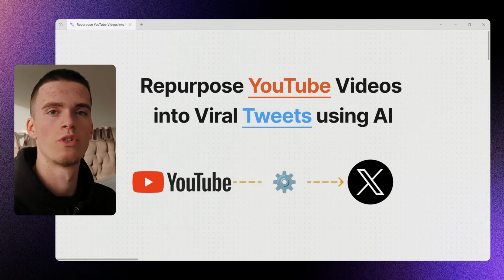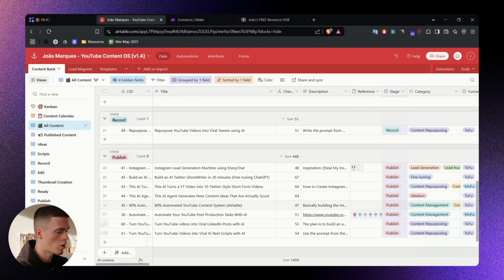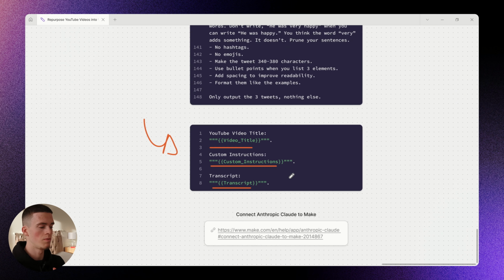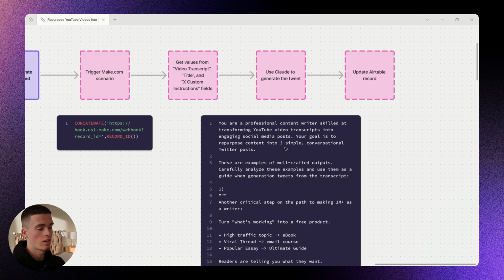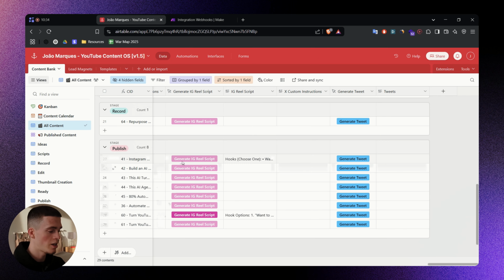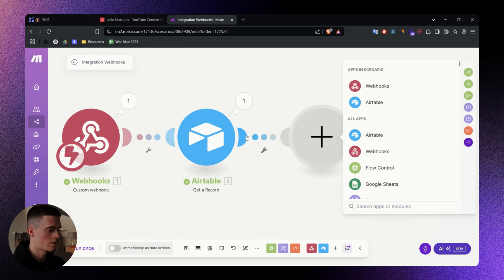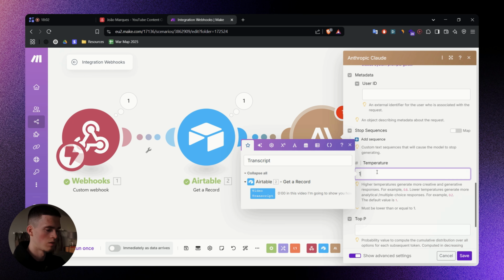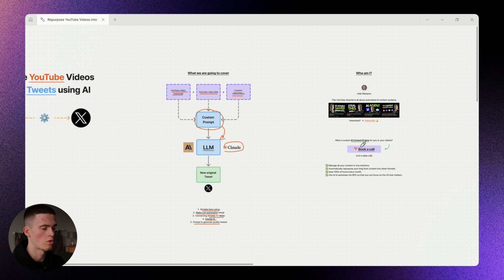Repurpose YouTube Videos Into Viral Tweets Using AI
GET THE AUTOMATION TEMPLATES + FIGMA BOARD HERE FOR FREE ⤵️

👉 Want a custom AI Content Engine for you or your clients?

TOOLS USED ⤵️
- Airtable - Build databases and front end interfaces.
- Make - Automate and connect different softwares together.

VIDEO TOPIC ⤵️
In this video, I'll walk you through creating a system that automatically transforms your YouTube video content into engaging tweets using AI. I'll show you how to set up Airtable as your content database, connect it with Make.com for automation, and use Claude AI to generate viral tweet ideas. This system helps you reach a broader audience by repurposing your existing YouTube content for Twitter with just one click.

Hi, I'm João! Over the past 1.5 years, I've been diving deep into how to grow and scale businesses using AI Automations and Systems.

I've noticed that many people on YouTube showcase the systems they've built but rarely reveal the behind-the-scenes magic. So this channel is all about fully breaking down real systems that actually work, so you can learn how to implement them yourself.

I hope you find my videos valuable.

0:00 Intro
0:07 System Overview
0:38 Airtable Setup
0:48 Make.com Integration
1:16 Prompt Overview
1:39 About Me
1:56 Previous Videos Context
3:13 Adding New Fields
3:34 System Tour
4:54 How It Works
6:26 Creating Fields
8:49 Making Button Work
12:13 Airtable Integration
14:29 Claude Setup
16:52 Testing Tweet Generation
18:51 Final Steps